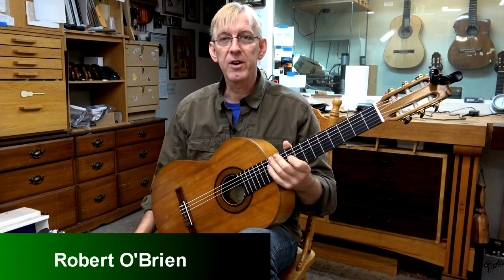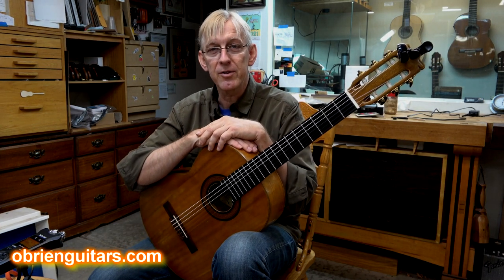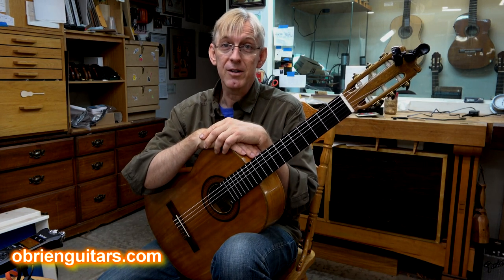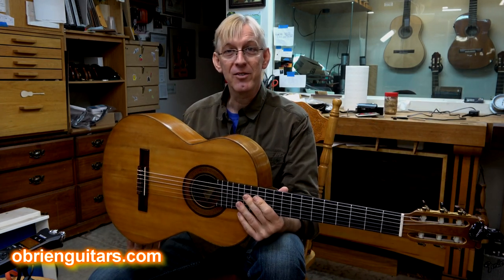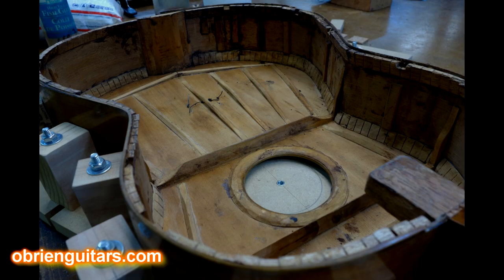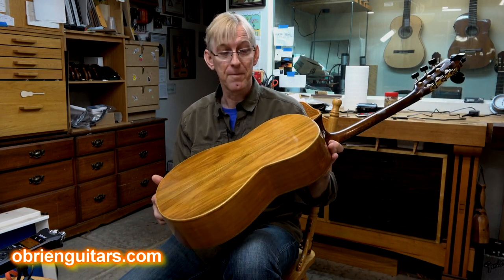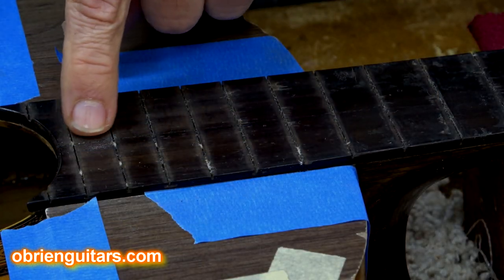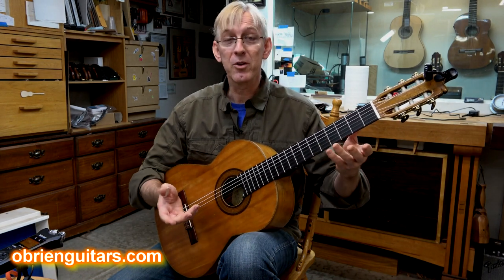O'Brien Guitars - Manuel Rodriguez Flamenco Blanca restoration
Luthier and Instructor, Robert O'Brien, talks about the restoration he did for the family of a well known luthier in Denver, Colorado.

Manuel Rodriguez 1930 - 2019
Father, Hispanic, Indian, Korean War Veteran, draftsman, self taught luthier and classical guitarist. Loved by many and dearly missed.

🔸 Shop favorites
✦ Mask

✦ Saw blades
Thin kerf saw blade for cutting Spanish heel slots and bracing:

🔸 Brazilian treats
Cheese bread:
› Box of 8